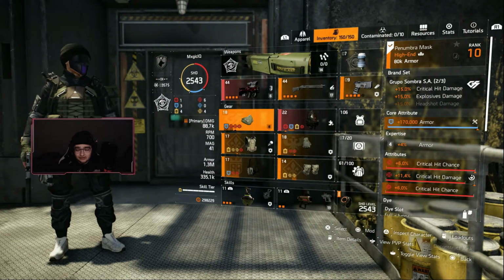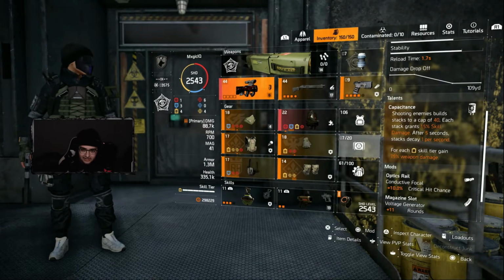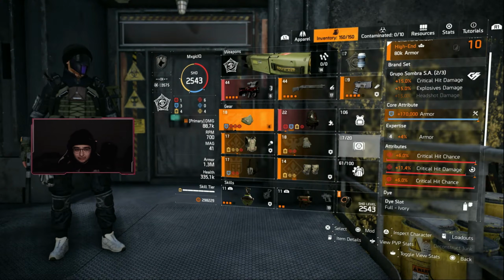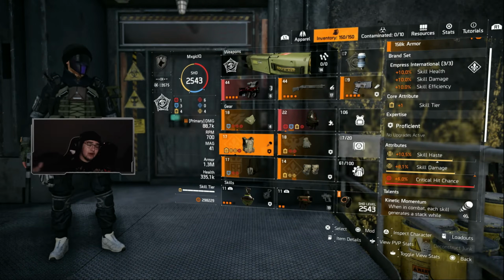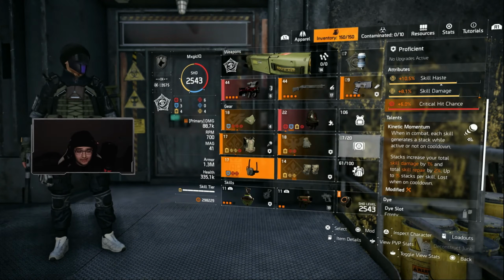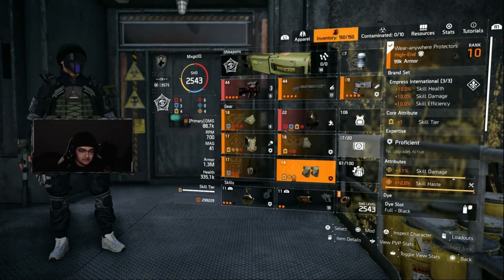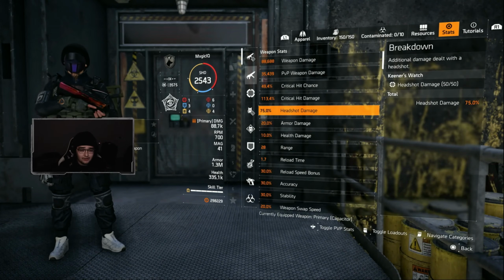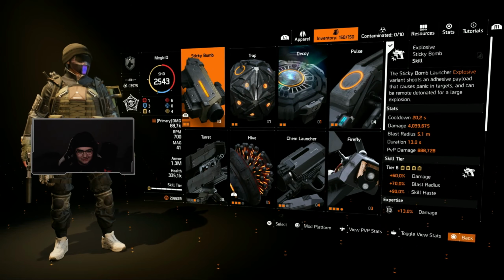THE STICKY BOMB NINJABIKE HYBRID BUILD IS INSANE! 75% WEAPON DAMAGE! 2 MILLION SKILL DAMAGE! {PVP}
THE STICKY BOMB NINJABIKE HYBRID BUILD IS INSANE! 75% WEAPON DAMAGE! 2 MILLION SKILL DAMAGE! (TU17) | PVP | SEASON 11